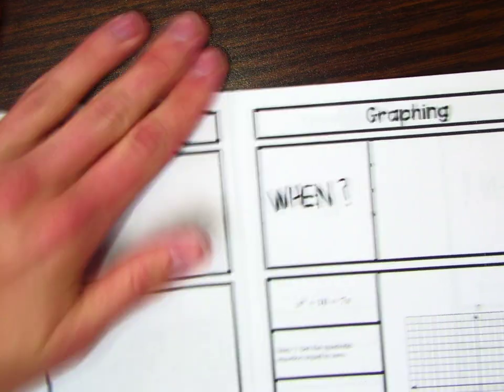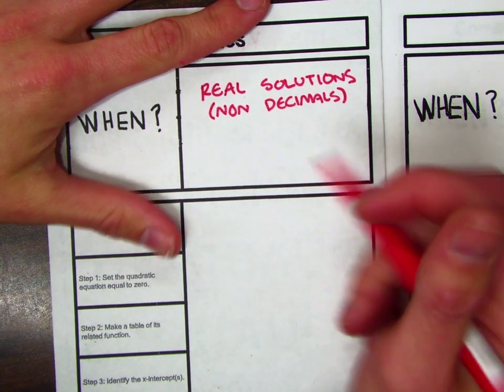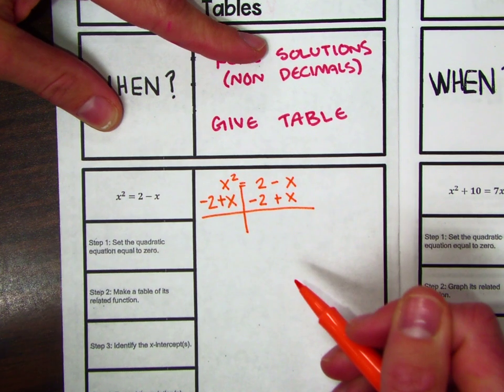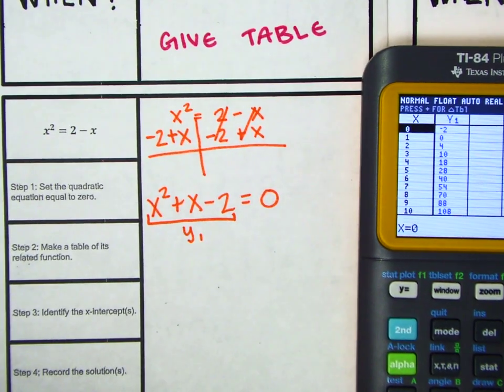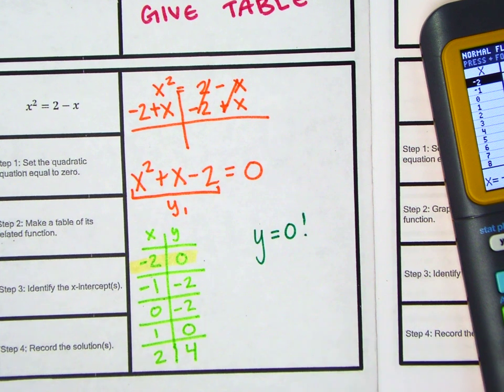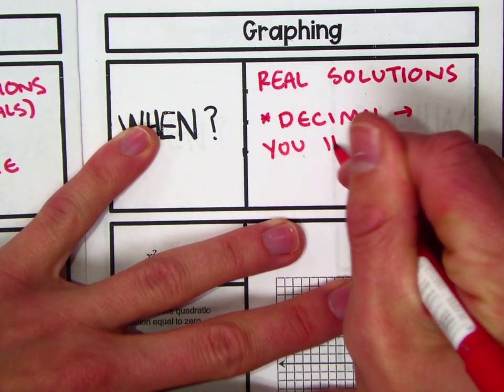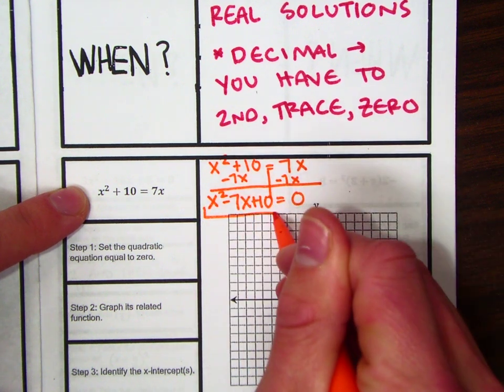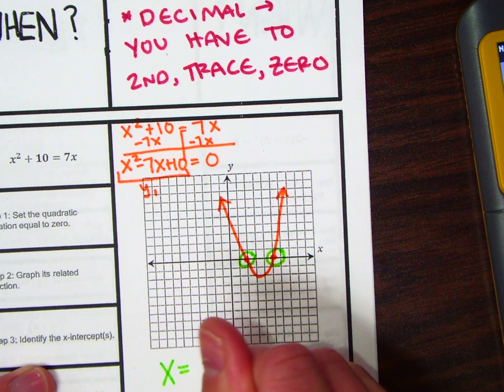Solving Quadratics Book Video 1